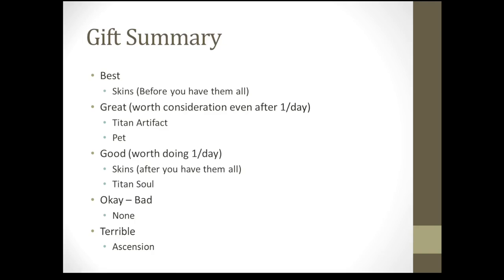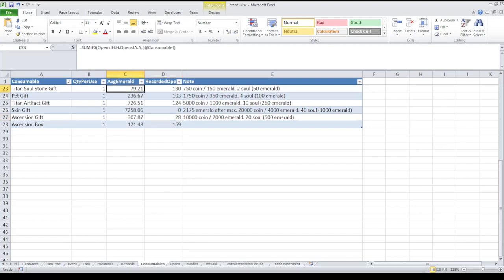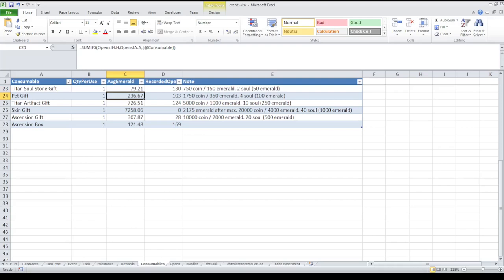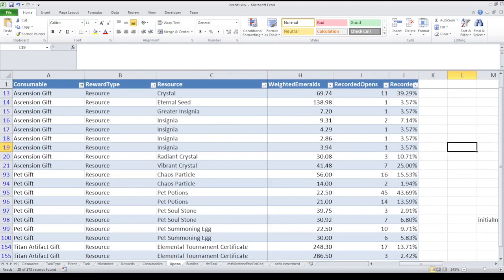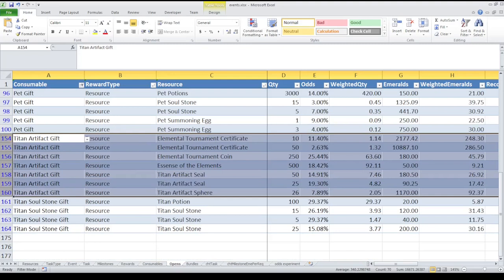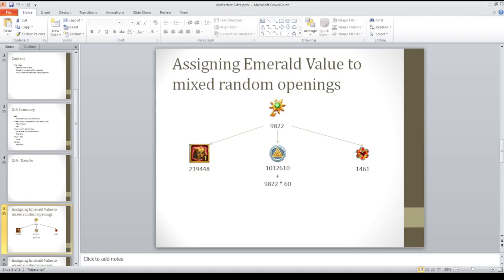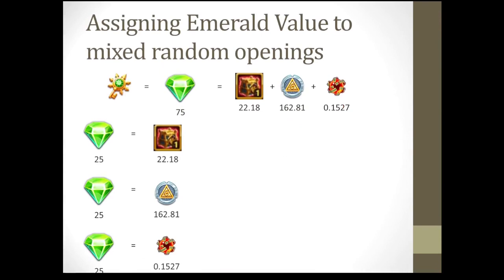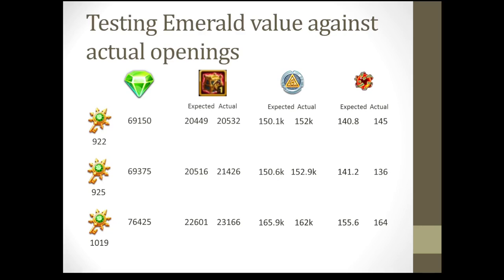Value of Winterfest Gifts and Assigning Emerald Values in General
With Winterfest half over, I have opened a good enough volume of gifts to determine which are great and which are traps. I also wanted to follow up on the discord/YouTube controversy over my emerald value calculations with an explanation of my approach, how it can be applied, and why values can be calculated even though results are random.

00:00 Intro
01:18 Conclusions on which gifts are worthwhile
04:25 Emerald value per gift
10:37 Details of what the gifts can contain and their values
15:32 How to assign emerald value to boxes/chests/seer that yield mixed resources
20:53 Testing my emerald values against actual chest openings
22:40 When to apply your knowledge on emerald values per resource
24:00 Please give any feedback you have on how emerald values might be better calculated
25:36 Thanks!